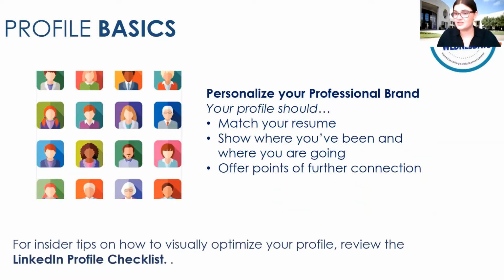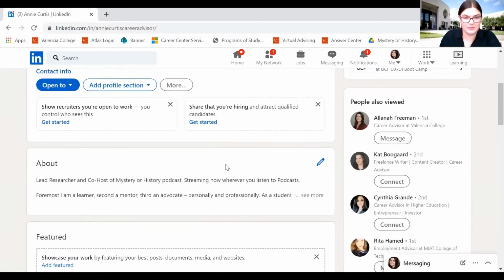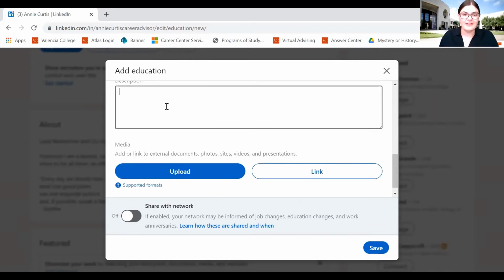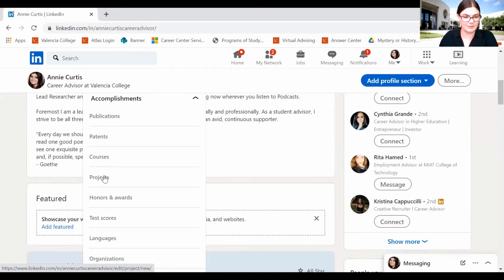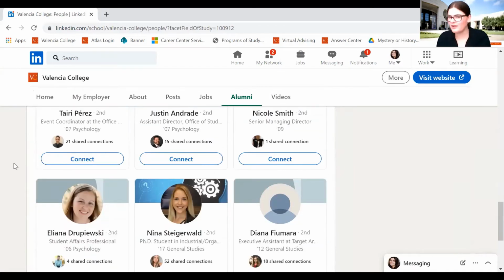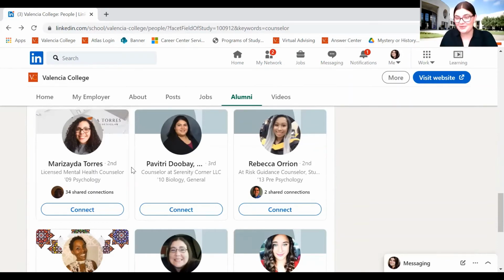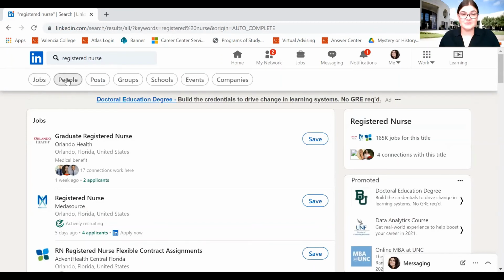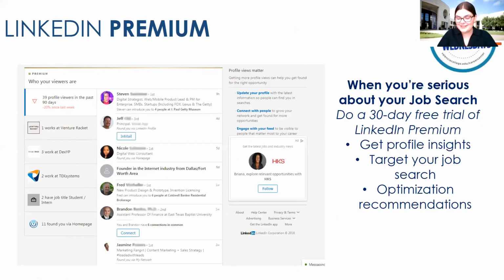LinkedIn 101: Making Your Network Work for You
In this workshop about LinkedIn, you'll learn how to create a profile, build your network, and engage with professionals in your career field.
Hosted by Annie Curtis, Career Advisor